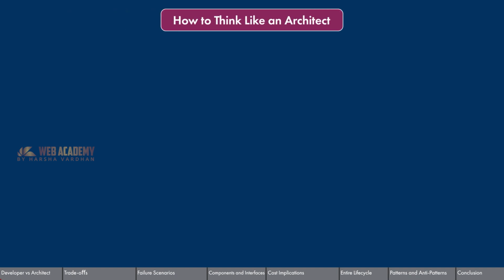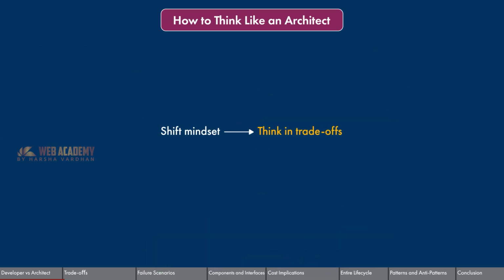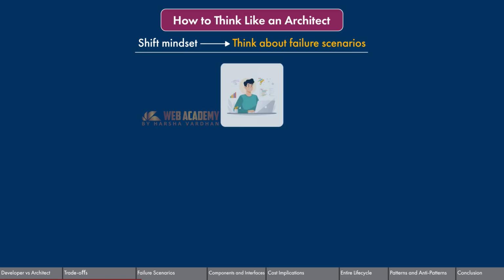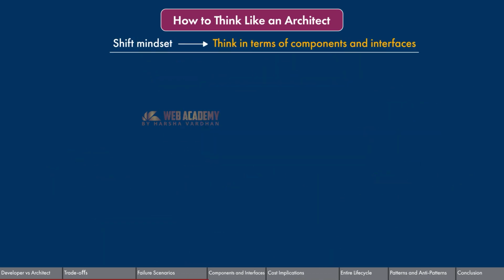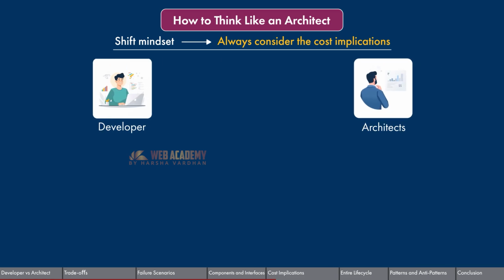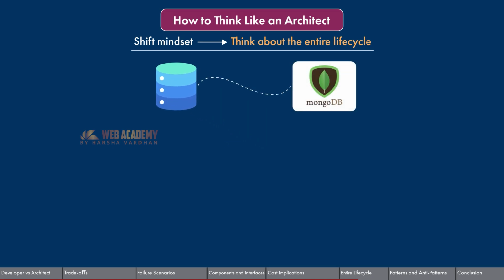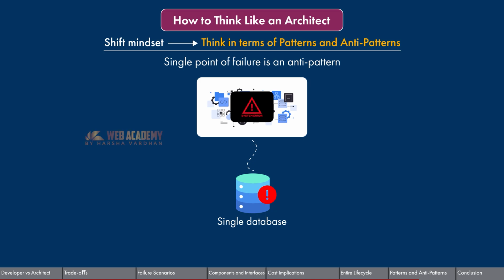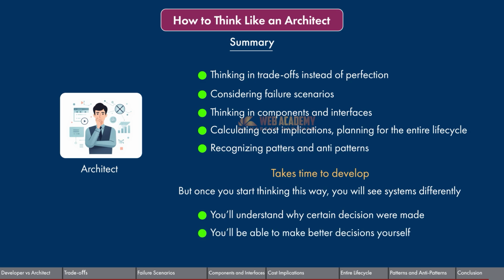How to Think Like an Architect - Lecture 2 - System Design Masterclass Course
In this lecture, we understand how to think like a system architect and how architectural thinking is different from regular development thinking.

As developers, we usually focus on implementing features correctly. But as architects, we need to think about scale, reliability, cost, failures, maintainability, future growth, and trade-offs.

We will discuss important mindset shifts such as thinking beyond perfection, understanding trade-offs, planning for failure scenarios, designing with components and interfaces, considering cost implications, and recognizing patterns and anti-patterns.

This lecture is part of the System Design Masterclass. If you want to learn complete system design from fundamentals to real-world case studies like Instagram, YouTube, WhatsApp, Uber, Netflix, Amazon, Twitter, and more, check out the full course on Udemy.